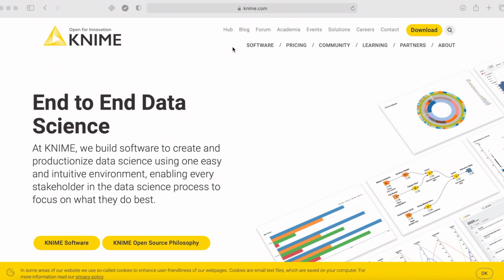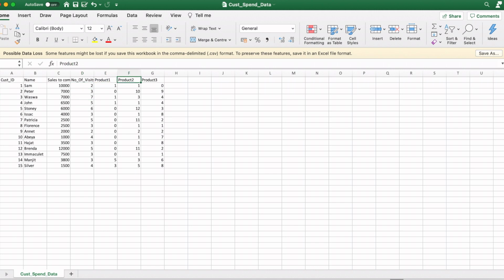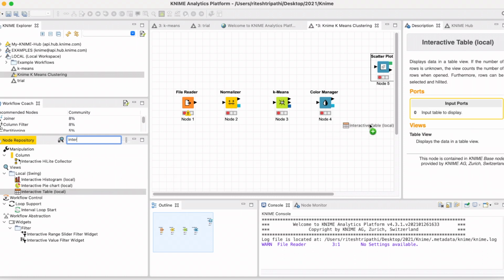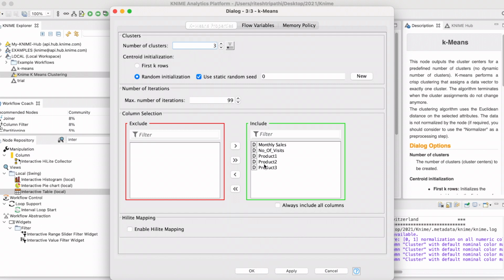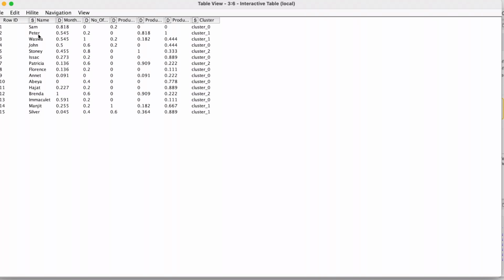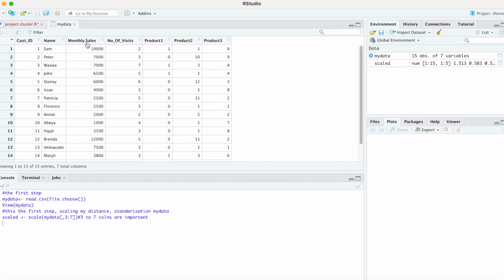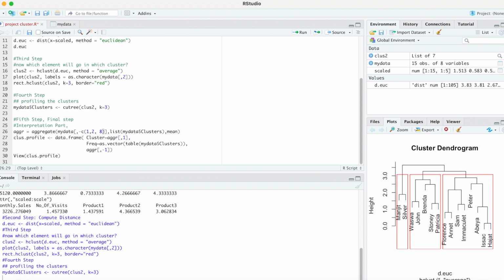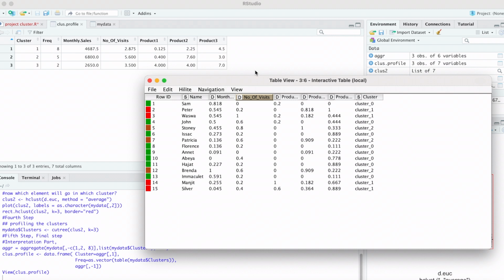Use of KNIME with K-Means for Profiling/Clustering Customers: used by Non Technical Professionals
Using Knime along with R to profile customers along with machine learning algorithm as k-means on day to day basis. This video doesn't go in deep about what's all about k-means, how are the distances calculated, and normalization, rather how it's practically implemented in the sales field and makes correct business decisions. This is how I perform quickly while at work and get output and present it to management. For every new data that comes in, i have to re-run the whole process and get the output again.

By new data I mean, new customers who come on board. It's better to have more data for correct clustering purposes.
P.S: Nontechnical viewers will fall asleep..